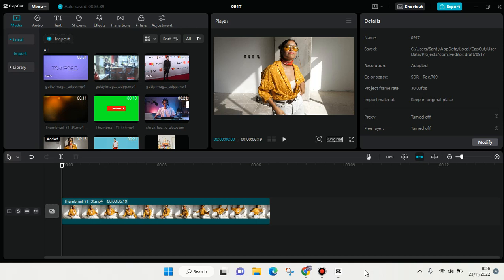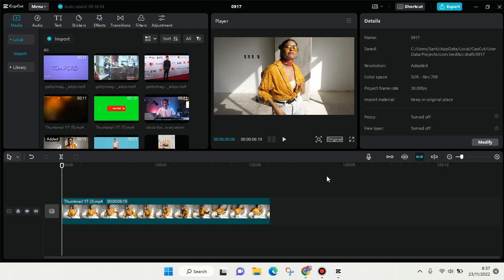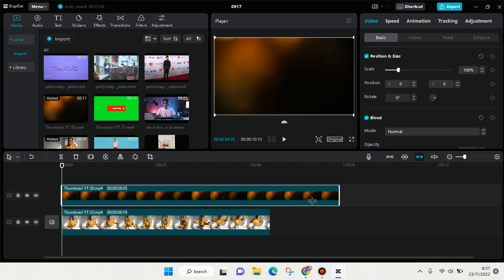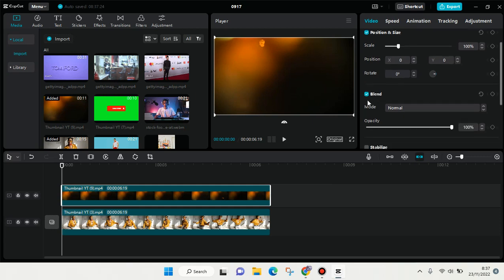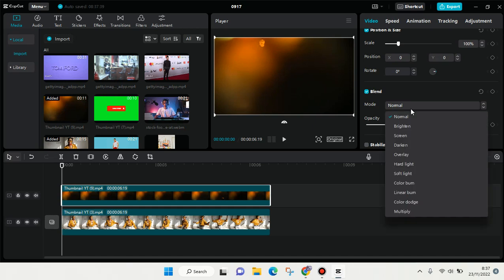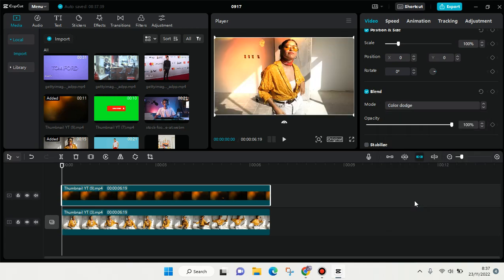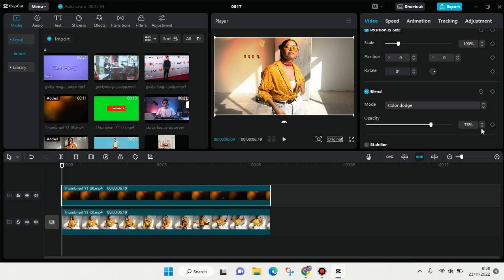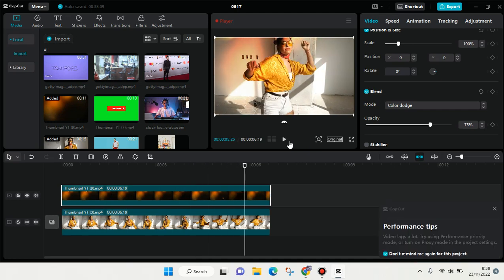How to Dodge an Overlay on CapCut PC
This is how to add dodge an overlay on Capcut for PC